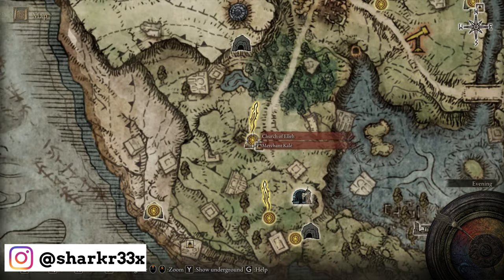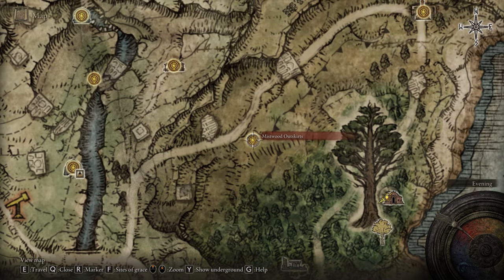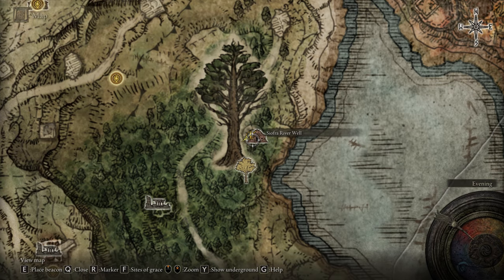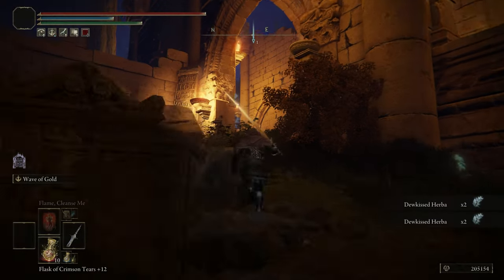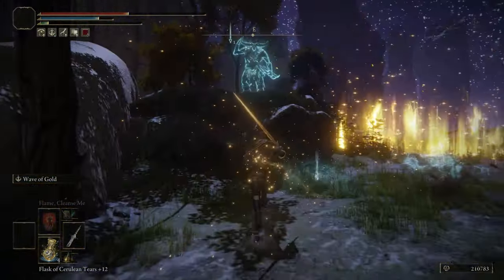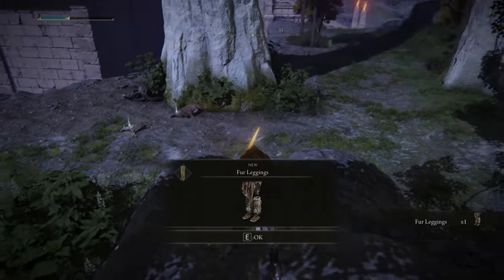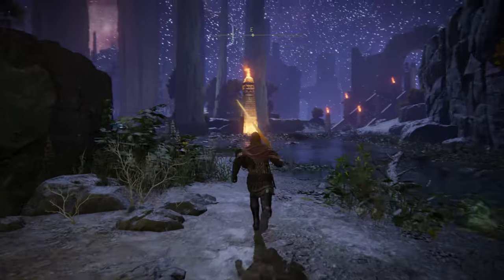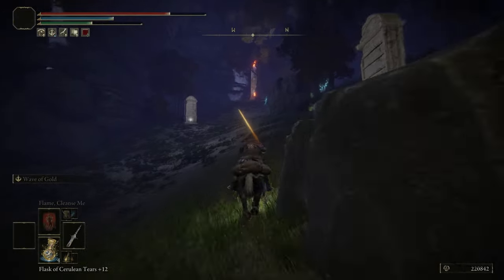Secret Fur Armor Set in Elden Ring | How to Get FUR Armor Location Guide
Secret Fur Armor Set in Elden Ring

 How to Get FUR Armor Location Guide

Become Blade Master With this Weapon in Elden Ring

Deadly and Precise GREATBOW in Elden Ring

How to Get The SECRET Erdtree Greatbow Location Guide

Elden Ring is an action role-playing game played in a third-person perspective with gameplay focusing on combat and exploration; it features elements similar to those found in other games developed by FromSoftware, such as the Souls series, Bloodborne, and Sekiro: Shadows Die Twice. Director Hidetaka Miyazaki explained that players start with a linear opening but eventually progress to freely explore the Lands Between, including its six main areas, as well as castles, fortresses, and catacombs scattered throughout the open world map. These main areas are interconnected through a central hub that players can access later in the game's progression—similar to Firelink Shrine from Dark Souls—and are explorable using the character's mount as the main mode of transport, although a fast travel system is an available option. Throughout the game, players encounter non-player characters and enemies alike, including the demigods who rule each main area and serves as the game's main bosses.